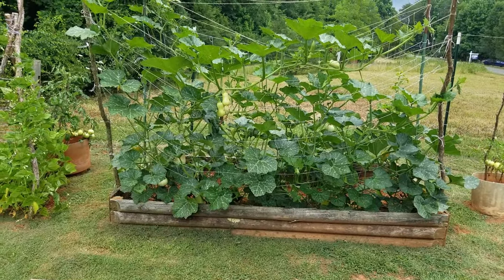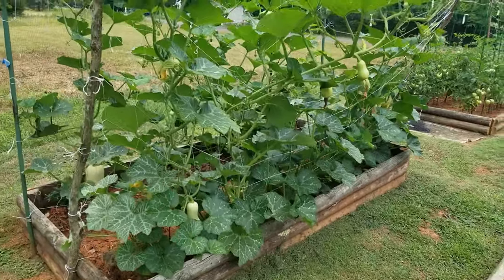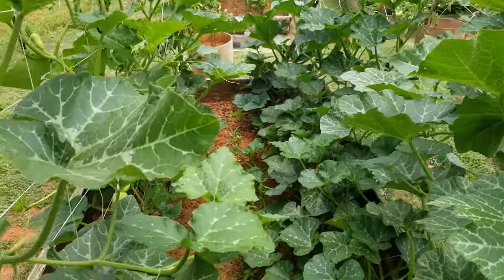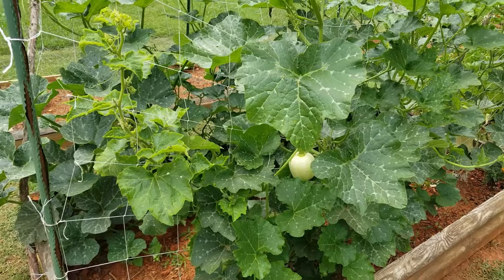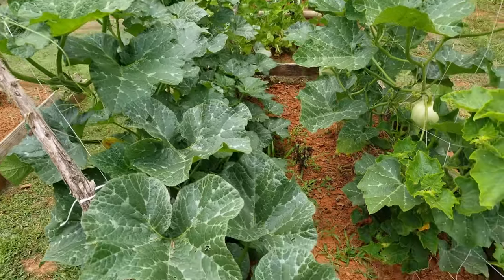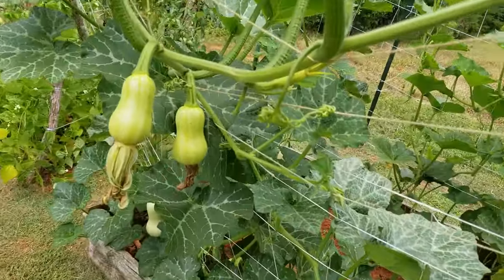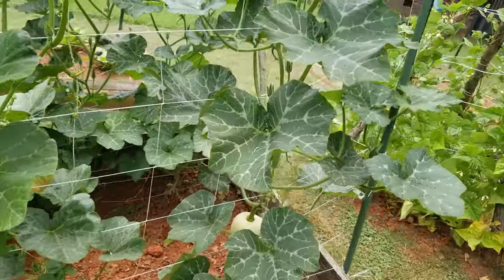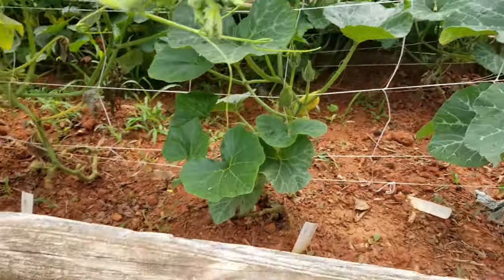Garden Project Short Vids BUTTERNUT June 2022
You're the best for taking part of your day to spend here.
Episode 37
In this episode, A Garden Short Video of the Butternut Squash patch in June 2022.